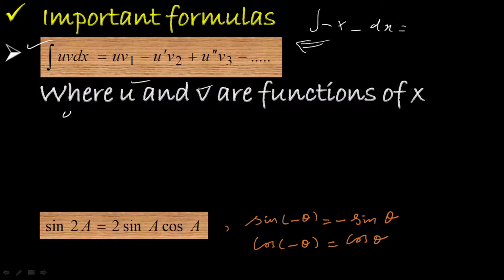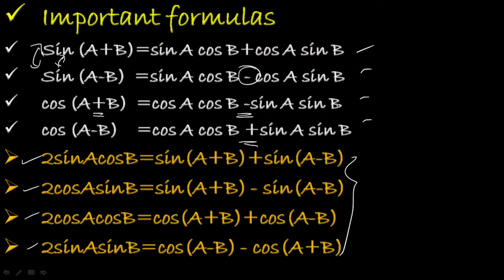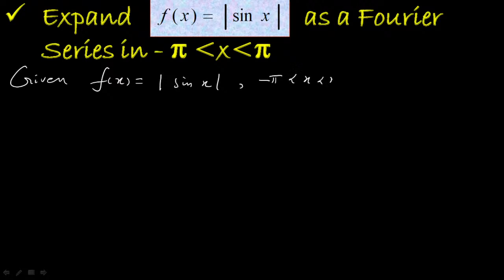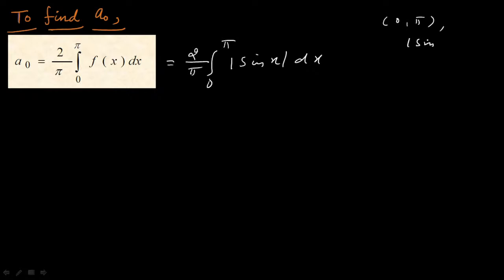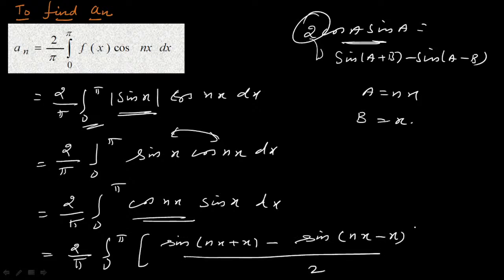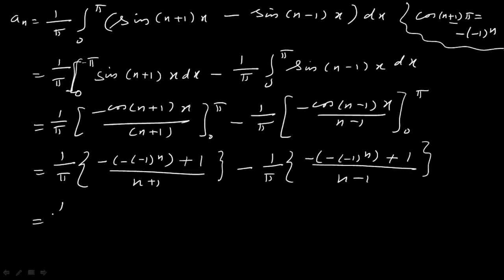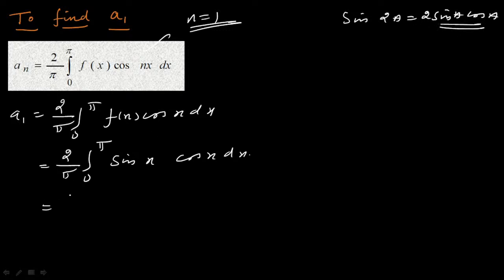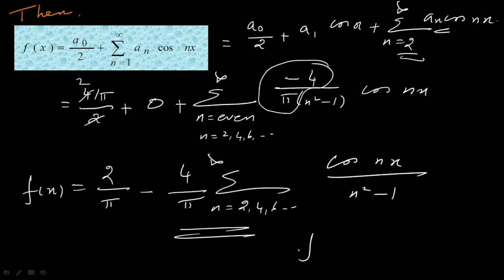Odd and Even function || Examples and Solutions || Fourier Series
Discuss about the examples in Odd and even function in Fourier series